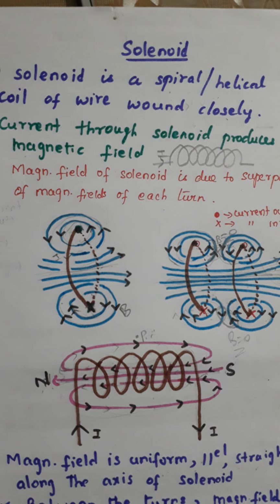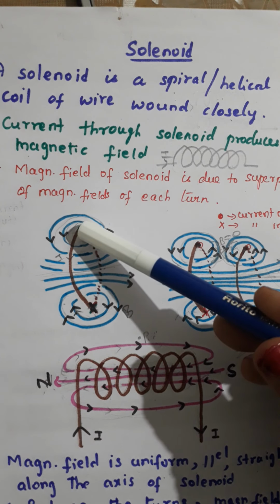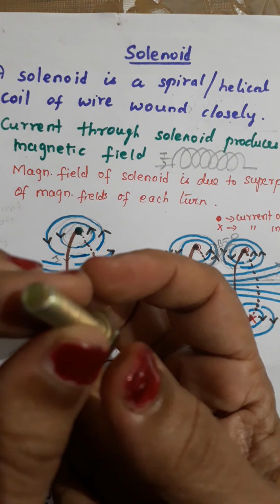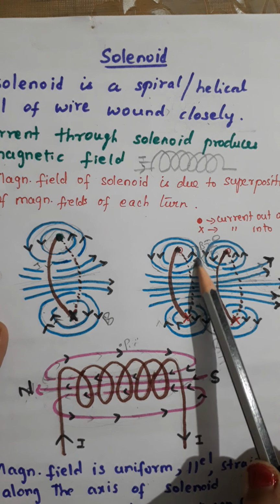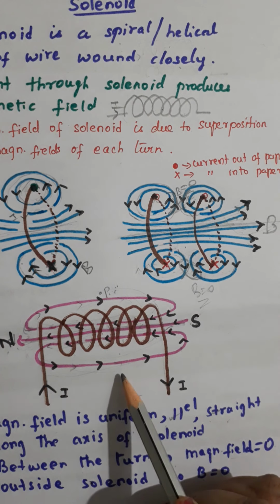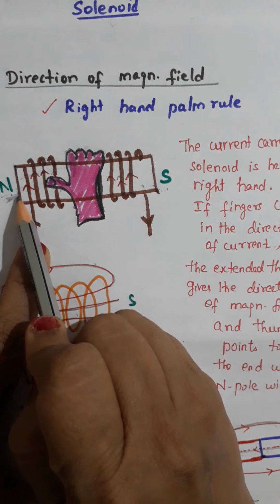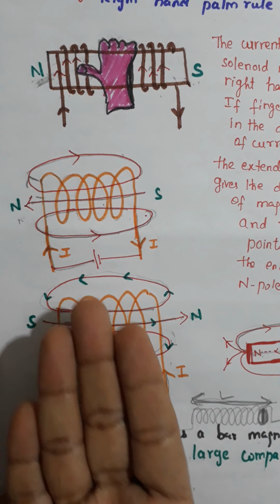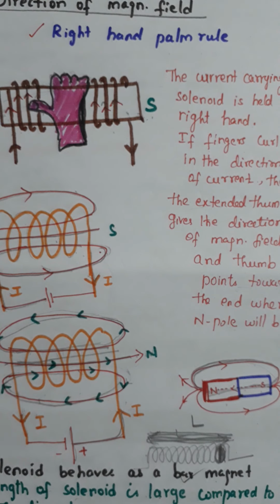12th Physics| Unit 3- Solenoid| TN State Board